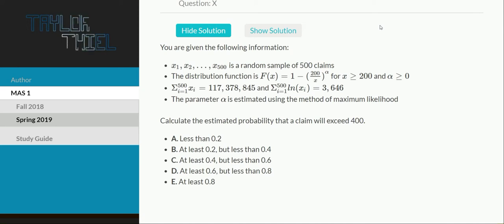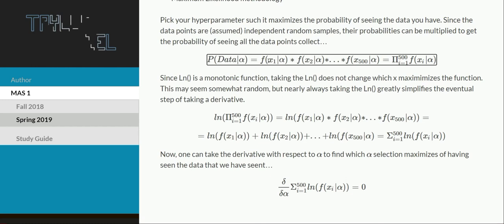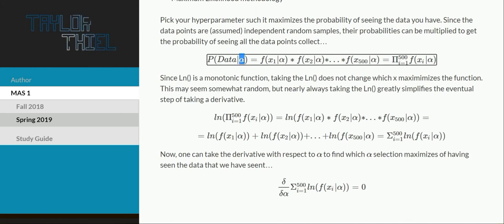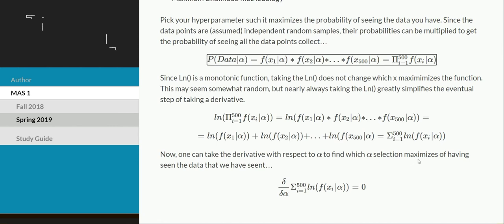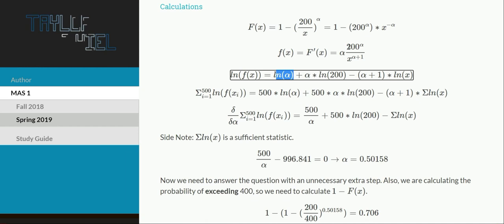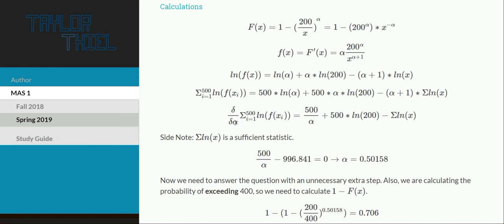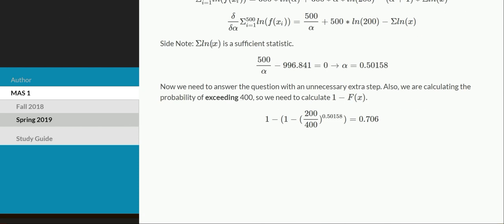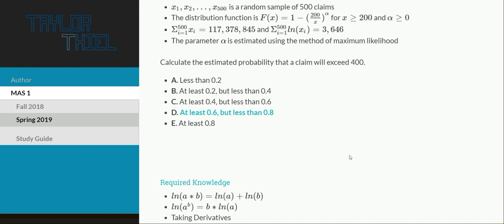Exam MAS 1: Spring 2019 Question 15 Walkthrough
Learn the thought process behind maximum likelihood estimation along with its example application in question 15.

0:00 Reading of the Problem
1:03 Required Knowledge
5:02 Solution

▬▬▬▬▬▬▬▬▬▬  The Question ▬▬▬▬▬▬▬▬▬▬
You are given the following information:

x1,x2,...,x500x1,x2,...,x500 is a random sample of 500 claims
The distribution function is F(x)=1−(200x)αF(x)=1−(200x)α for x≥200x≥200 and α≥0α≥0
Σ500i=1xi=117,378,845Σi=1500xi=117,378,845 and Σ500i=1ln(xi)=3,646Σi=1500ln(xi)=3,646
The parameter αα is estimated using the method of maximum likelihood
Calculate the estimated probability that a claim will exceed 400.